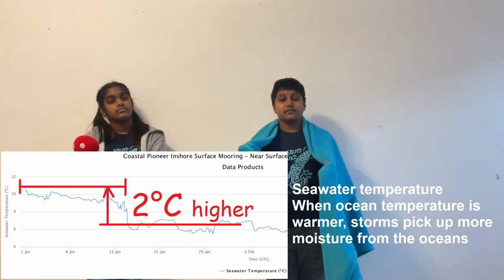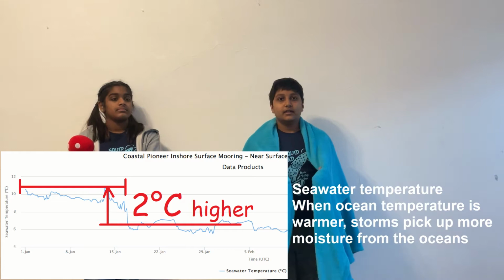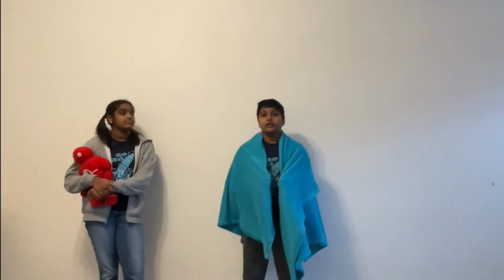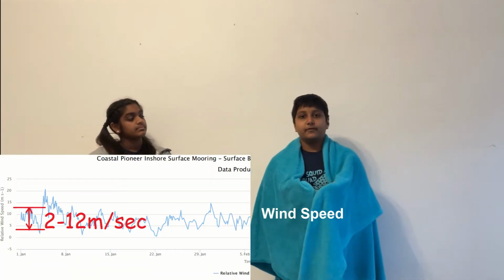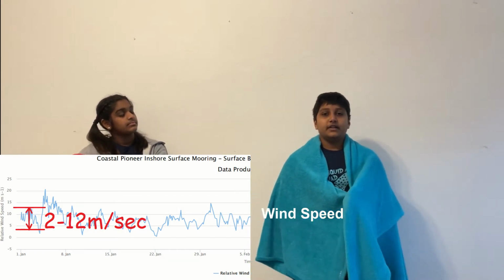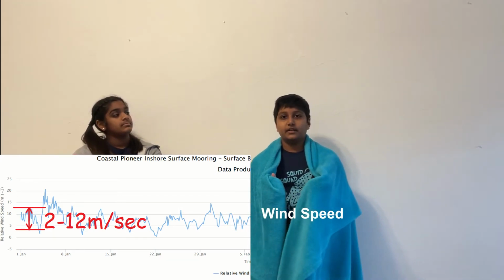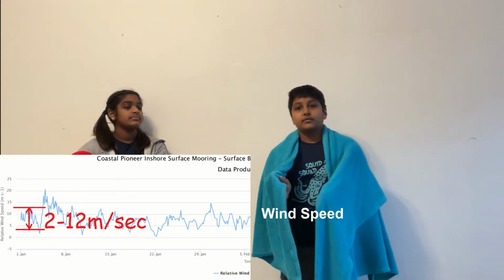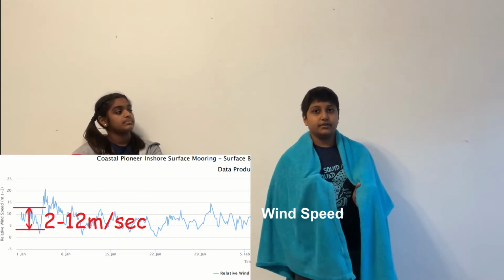Storm Squad presents Nor'easter 2018 the ocean view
Storm Squad presents 'Storm Brody' for Data Jam 2022

Team: Sreemayi, Muhilan, Srivibhu, Aditya
Advisor: Pallavi Naravane